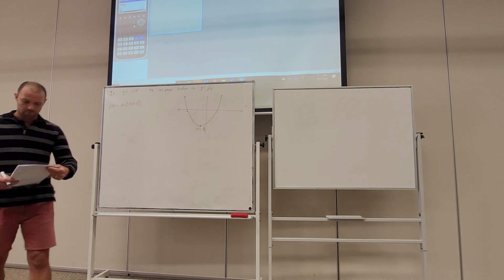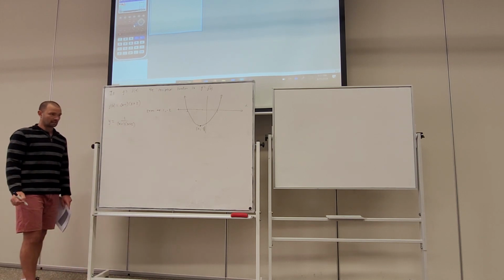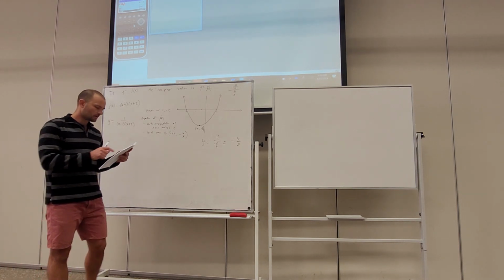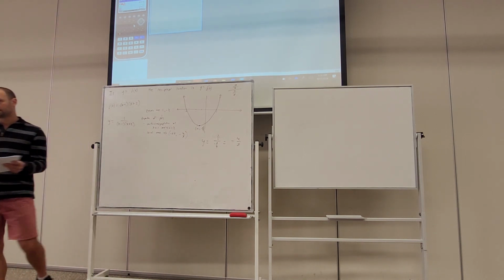3D Reciprocals of a function